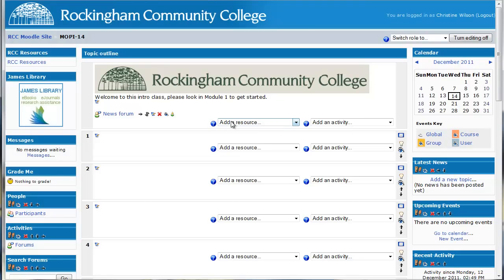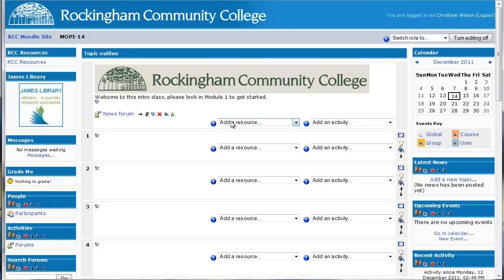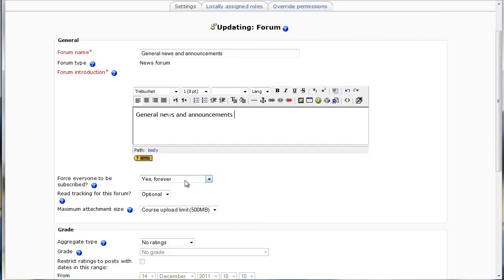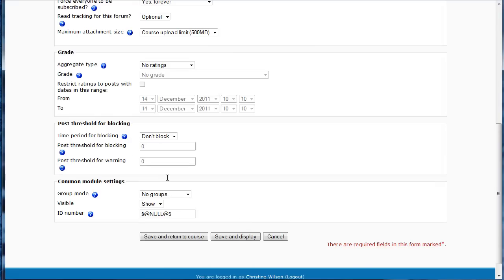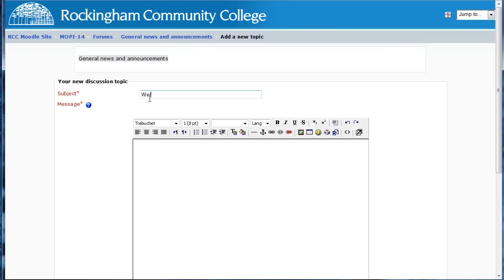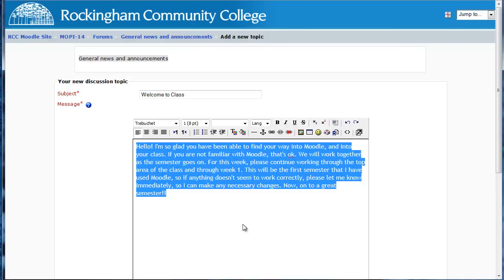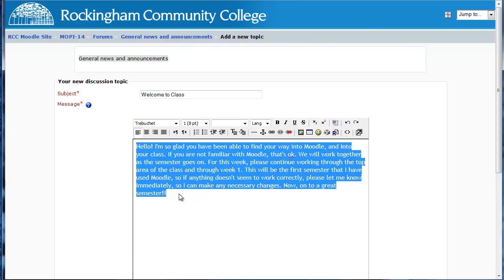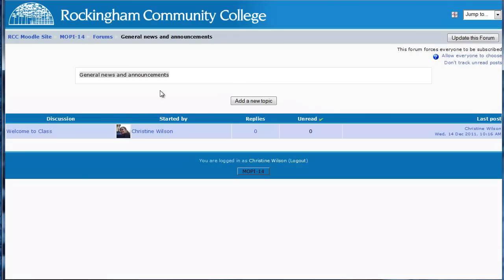Creating a Welcome Announcement in Moodle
This video will show you how to rename the News Forum and post a welcome announcement for your students in Moodle